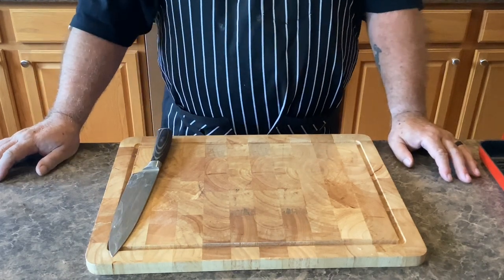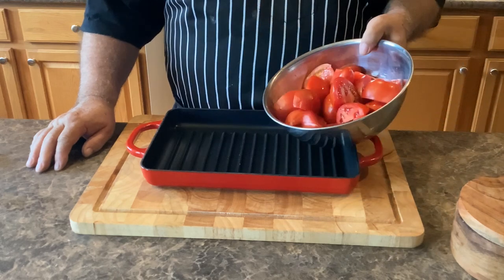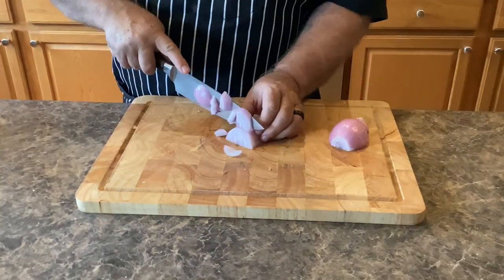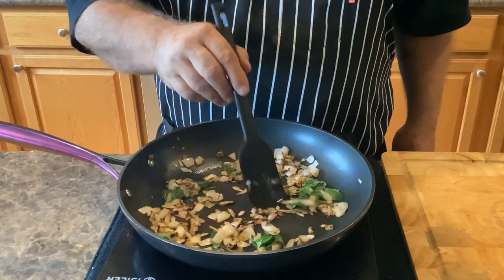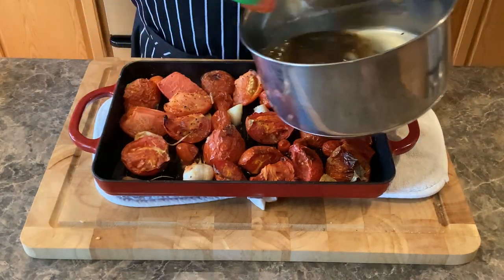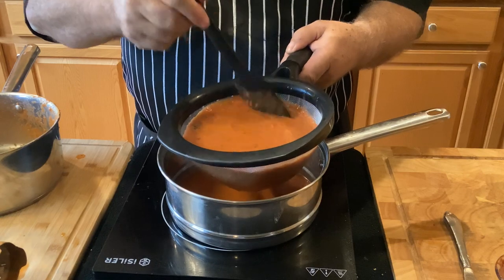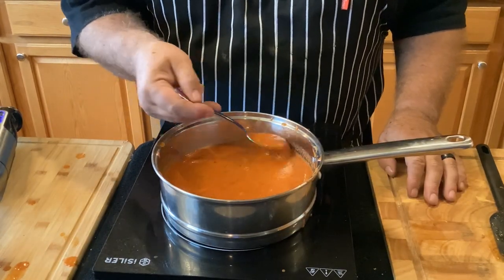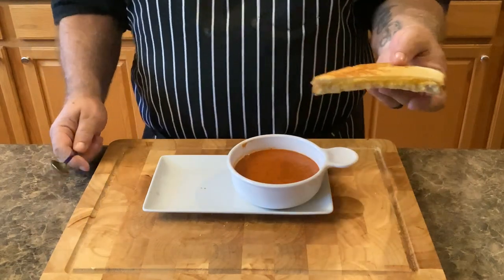Make Tomato Soup BETTER Than Campbell's Or Paneras!!!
This tomato soup is bursting with fresh flavors. It's creamy and rich and perfect by itself, and even better when paired with a grilled cheese sandwich.

Immersion hand blender